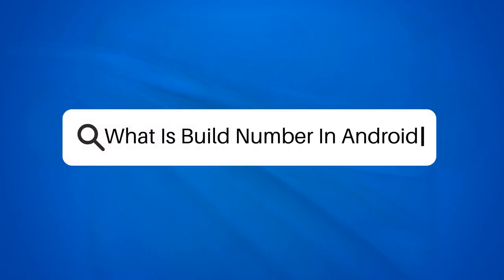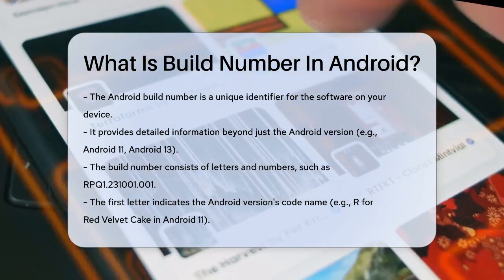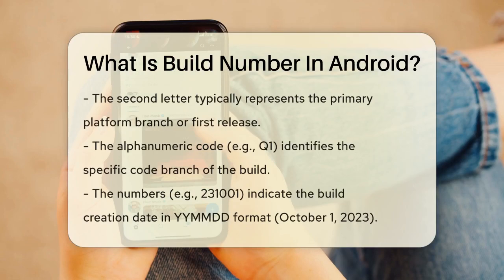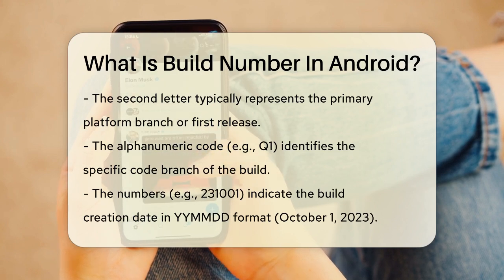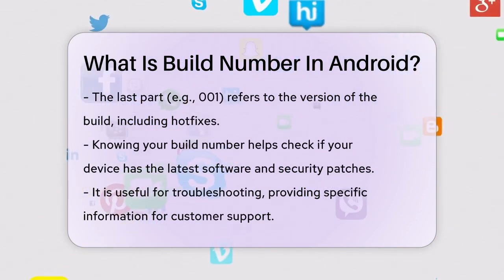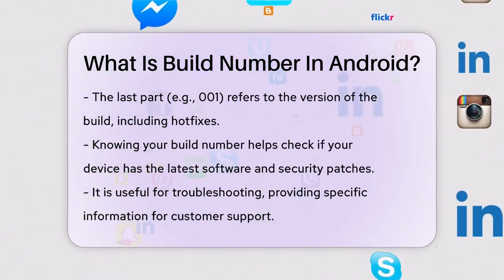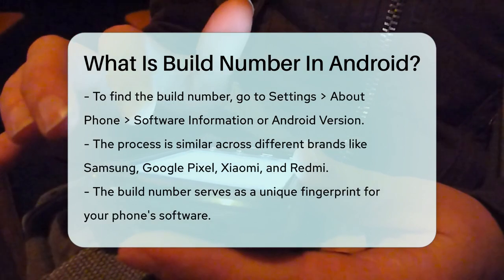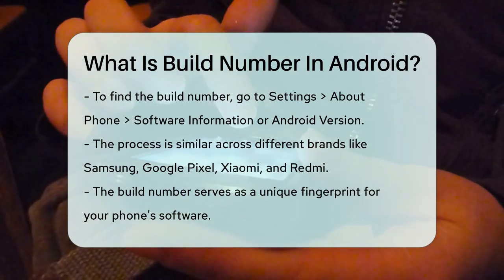What Is Build Number In Android? - Be App Savvy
What Is Build Number In Android? In this informative video, we’ll give you a clear understanding of the Android build number and its significance in the world of Android devices. The build number is not just a random string of characters; it contains specific details about the version of Android that powers your smartphone or tablet. Knowing how to interpret this number can be incredibly helpful for users who want to ensure their device is up to date or troubleshoot issues effectively.

We’ll guide you through the components of the build number, explaining what each part signifies, including the release date and versioning. This knowledge is particularly useful when seeking customer support, as it allows you to provide precise information about your device's software.

Additionally, we’ll show you how to easily locate the build number on various Android devices, including popular brands like Samsung, Google Pixel, and Xiaomi. By the end of this video, you will have a solid grasp of what the build number is and why it matters for your Android experience.